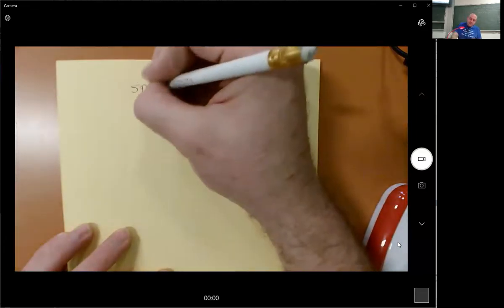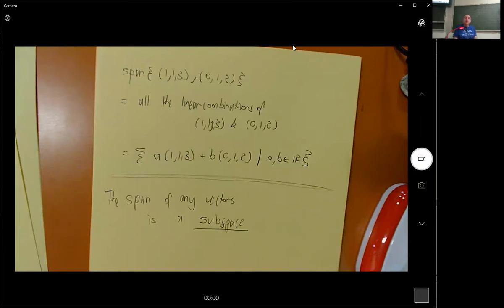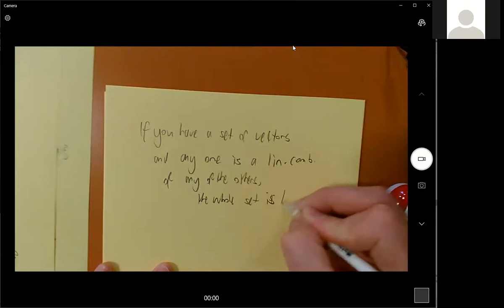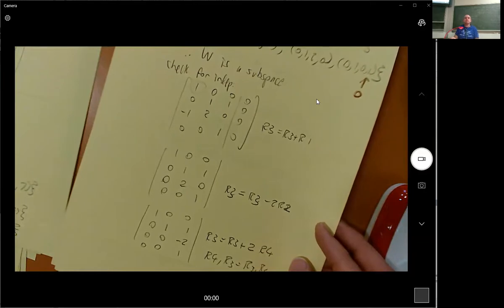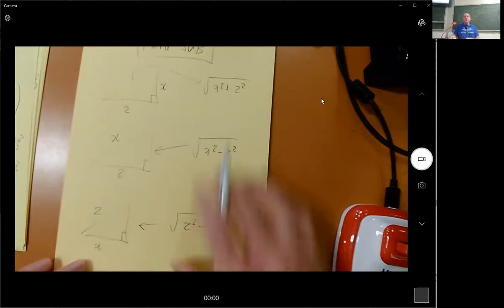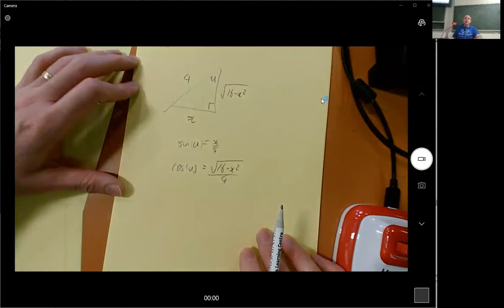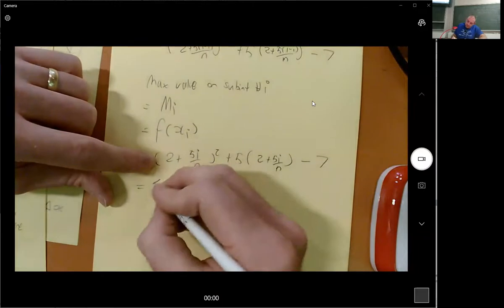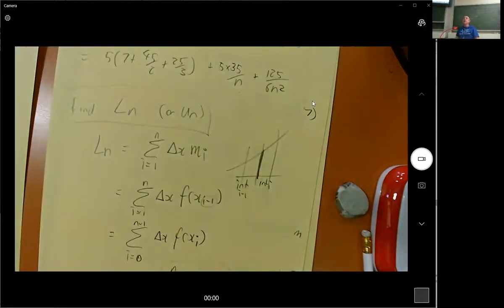REVISION SEMINAR: Maths 1A: span, trig sub, upper sums (Sem 2 2021)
This revision seminar was given for students in the University of Adelaide course Mathematics IA in Semester 2 2021. David talked about span, basis and linear independence, then trig substitution (starting at 1h8m27s), then calculating integrals with upper and lower sums (starting at 1h27m56s).